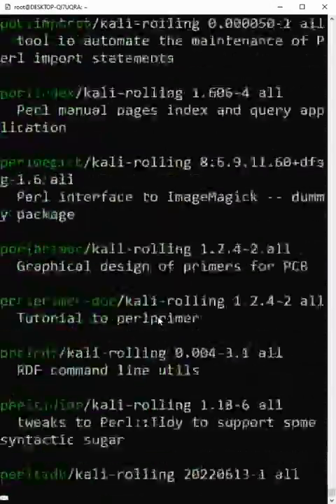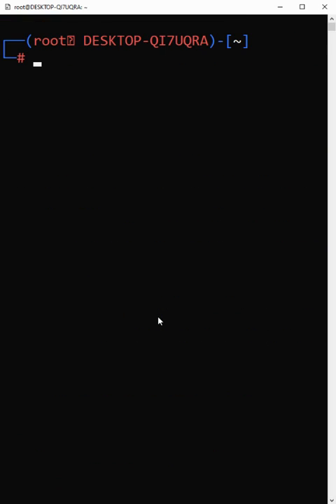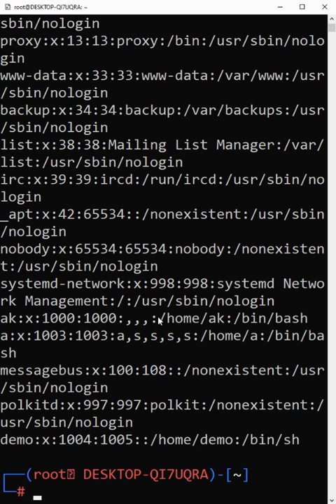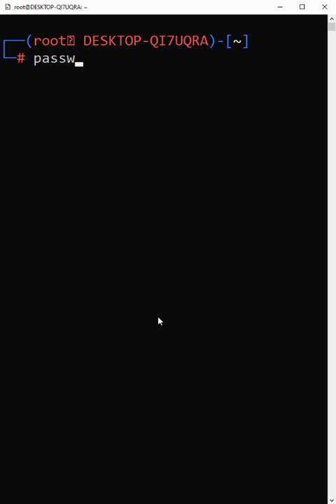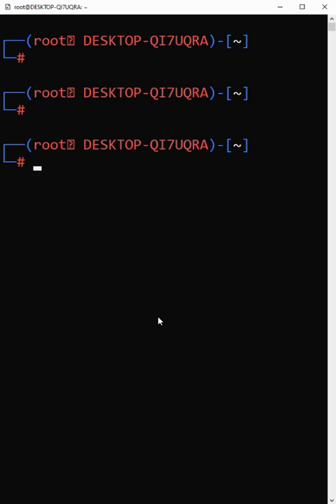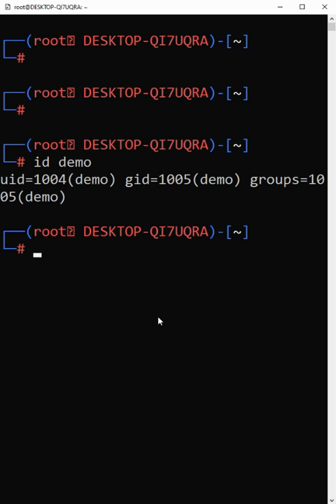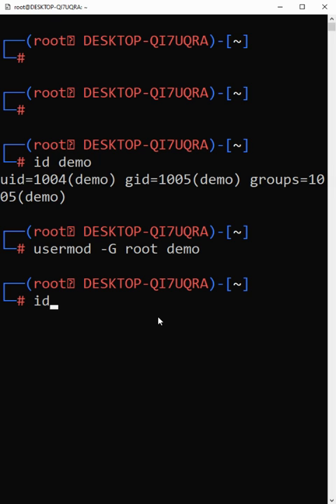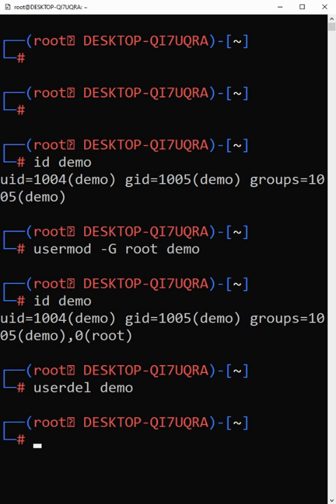How to add update and delete the user in linux ? | user management | beginners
In this short video we covered how to add , update, modify and delete a user in Linux. This video is an overview of user management in linux.